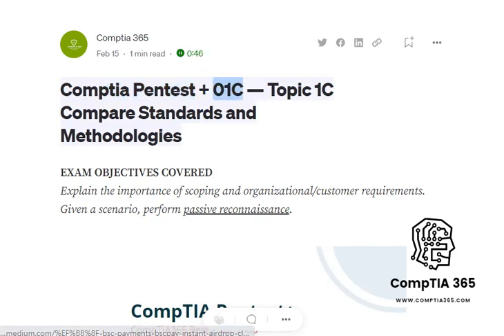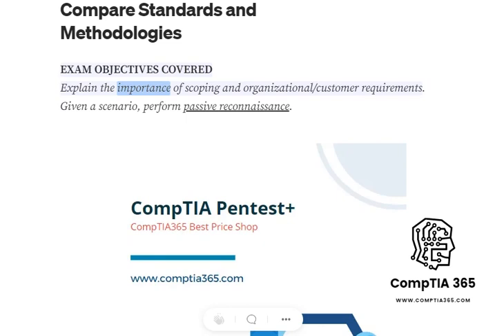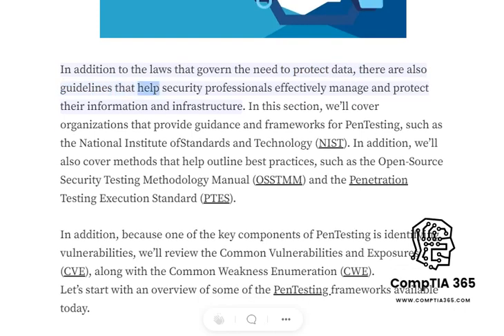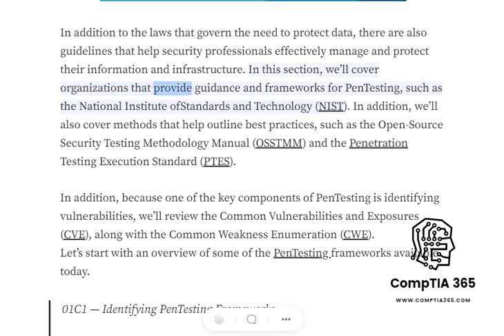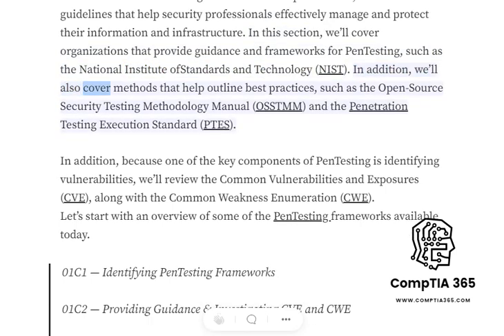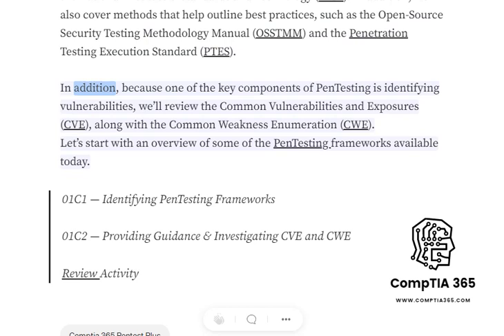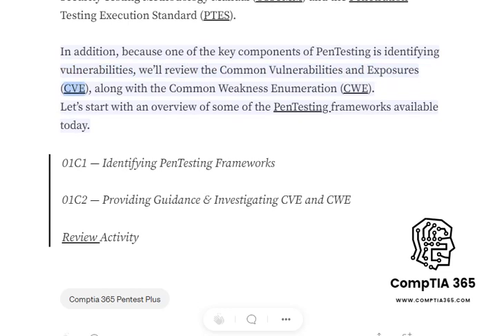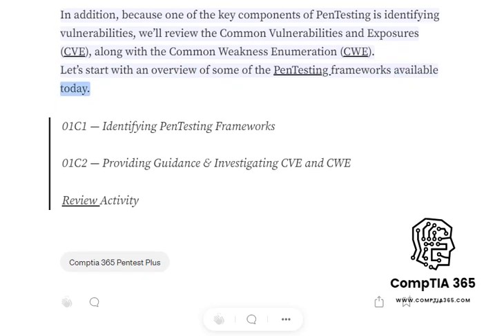Comptia Pentest + 007 — Topic 1C Compare Standards and Methodologies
CertMaster Labs for PenTest+ (PT0-002)
CertMaster Learn for PenTest + (PT0-002)
The Official CompTIA PenTest+ Self-Paced Study Guide

### Buy the full set of CopTIA Pentest + videos for only $ 9.9 (with practical instructions on CertMaster Pentest + Lab)
### There will be a 10$ discount voucher for any product at CompTIA365 shop.